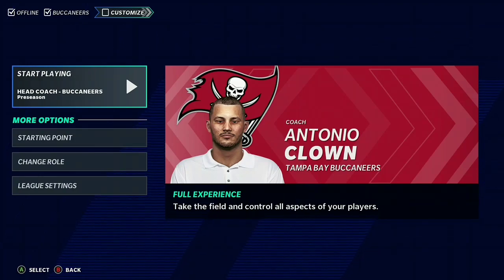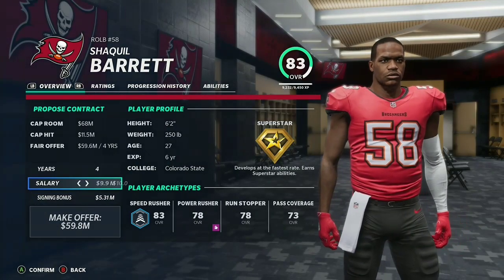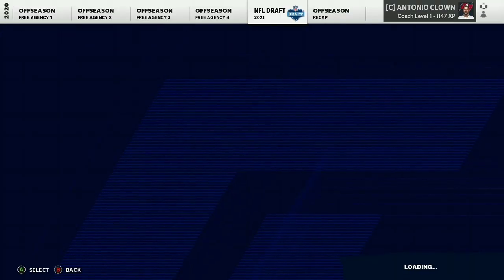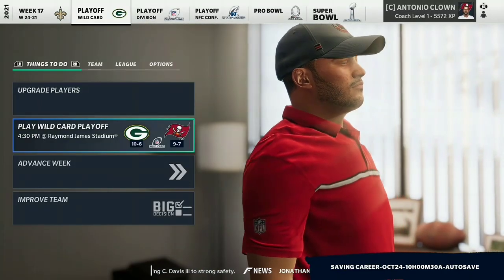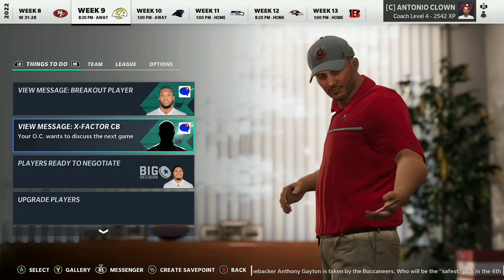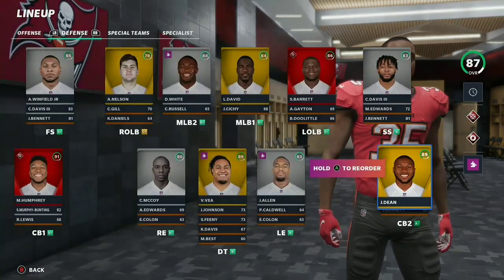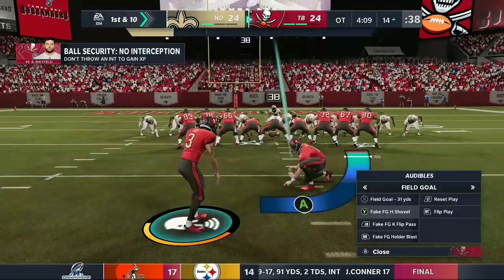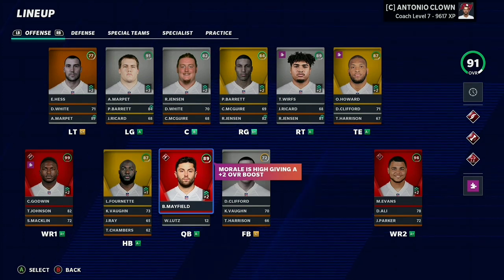Antonio Brown with the Buccaneers! Rebuilding the Tampa Bay Buccaneers | Madden 21 Franchise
in today's episode of Madden 21 we will be rebuilding the Tampa Bay Buccaneers with the new edition of Antonio Brown at wide receiver!